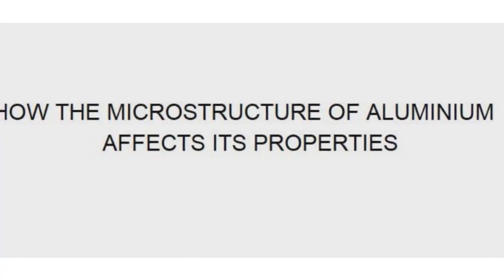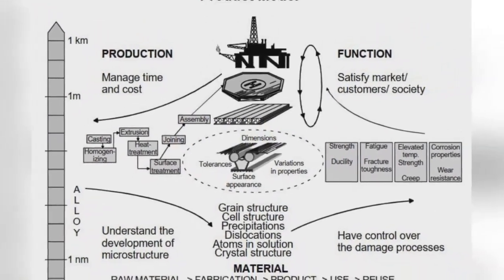What microstructure does aluminium need?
This video explores the intricate process of aluminium fabrication, highlighting how microstructure influences the properties of aluminium components, the role of alloying elements, and the impact of processing techniques on strength and ductility.
Talat Lecture 2101.01 - Understanding Aluminium as a Material - 1994